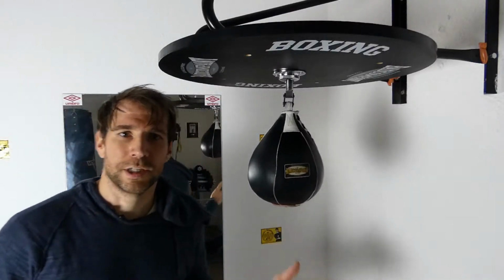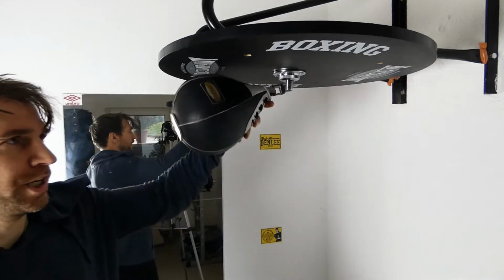How to use a Boxing Speed Bag – How to hit a Speedball Boxing Tutorial Training Video for Beginners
Tutorial: Speed bag boxing for beginners. Here I’am going to show you how you use a Boxing Speedball for your Workout in Boxing Training.